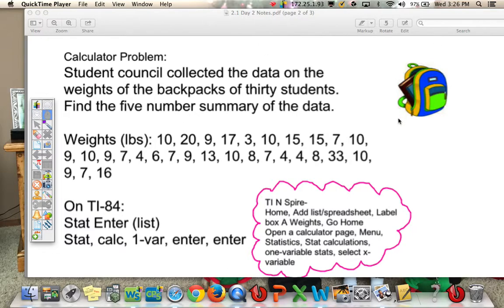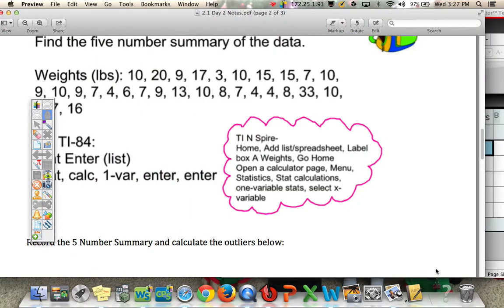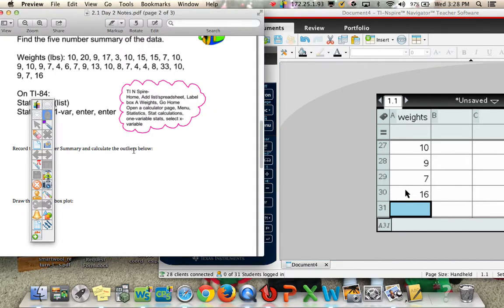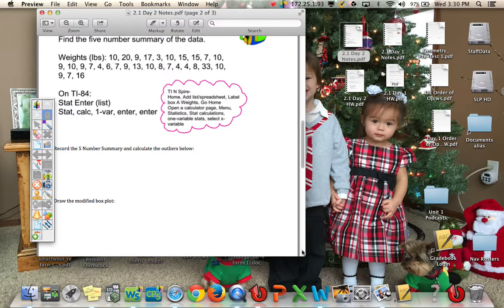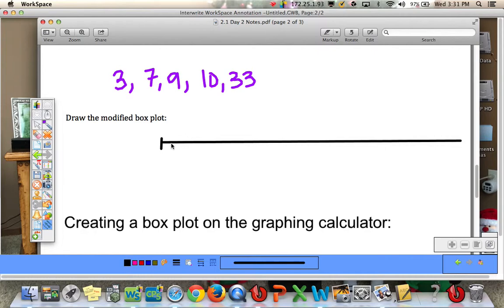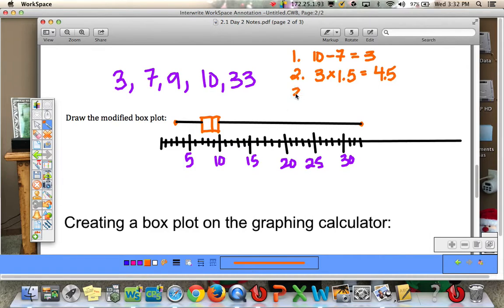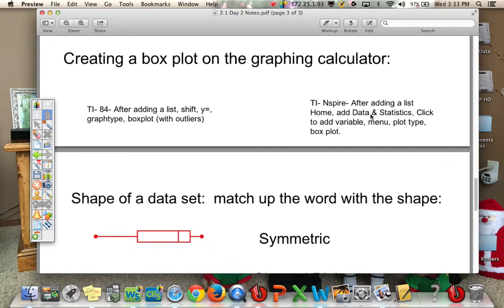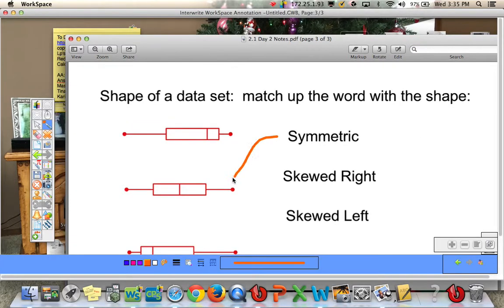D5 Using the TI Nspire to find the Five Number Summary, make a box plot, and make a dot pot